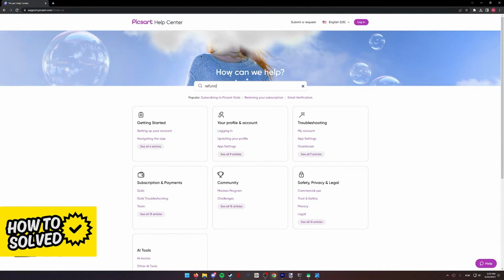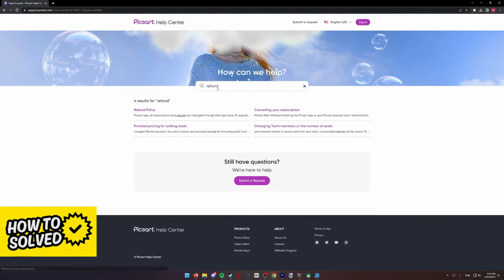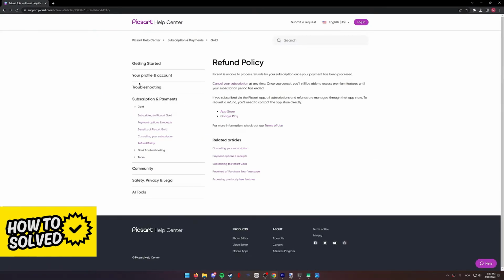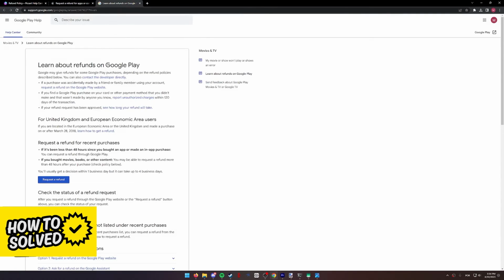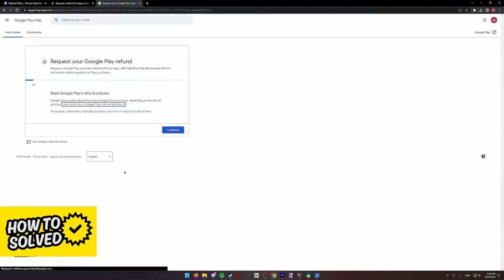[Easy Guide] Cancel Picsart Subscription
In this video I will show you [Easy Guide] Cancel Picsart Subscription